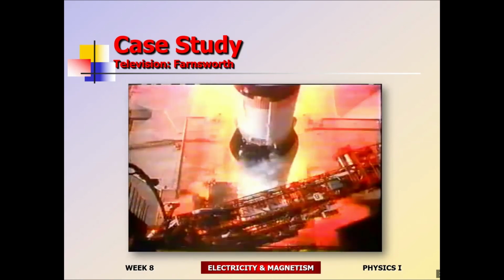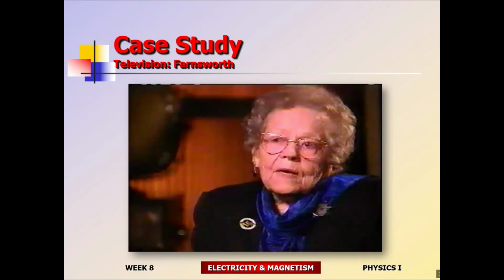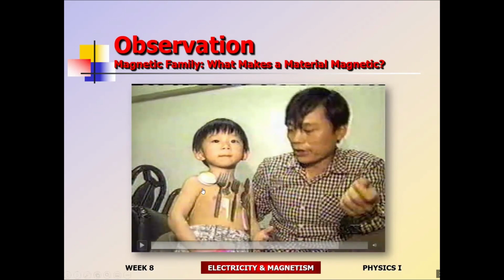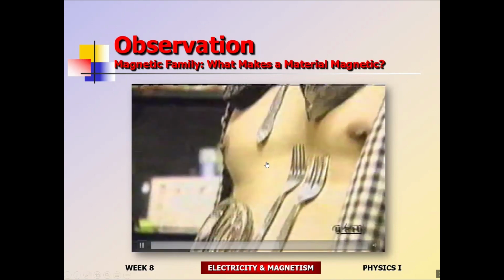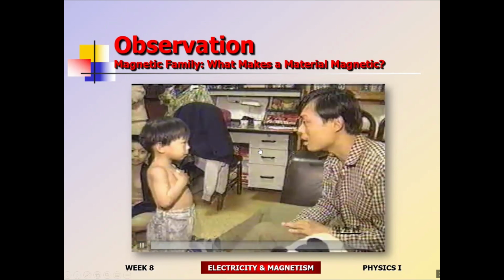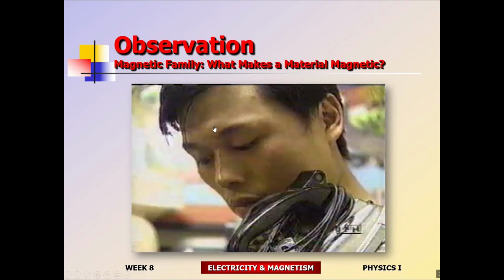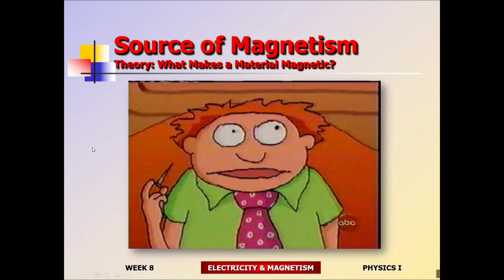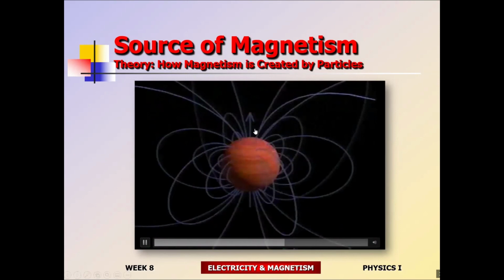Magnetic Fields 5 (Engineering Physics)